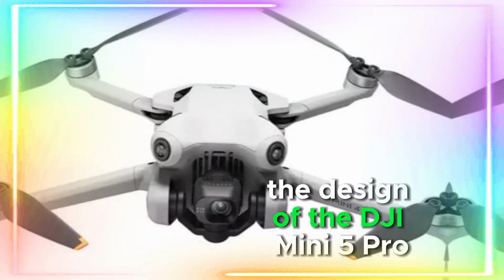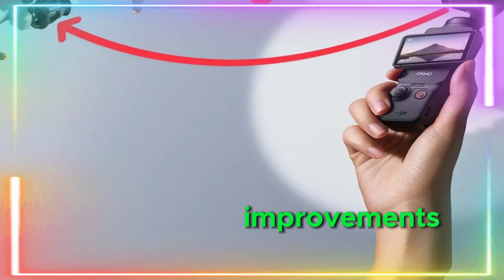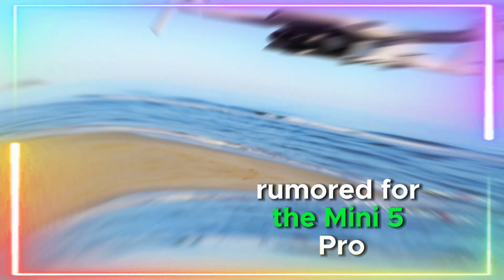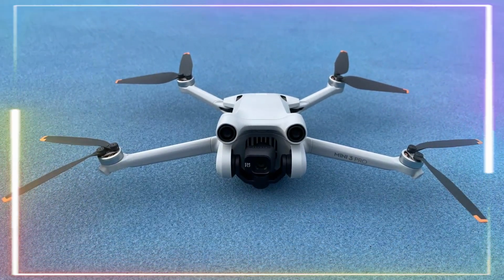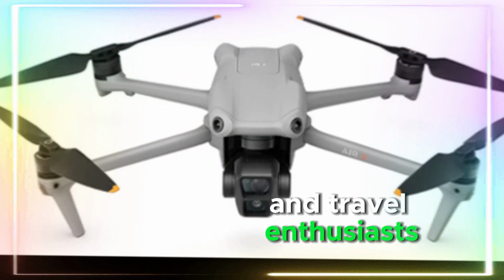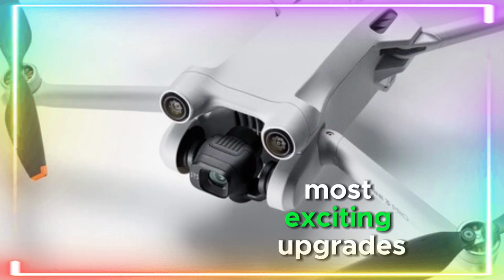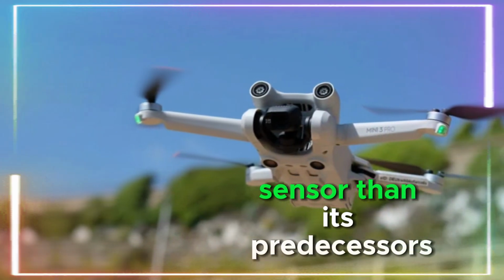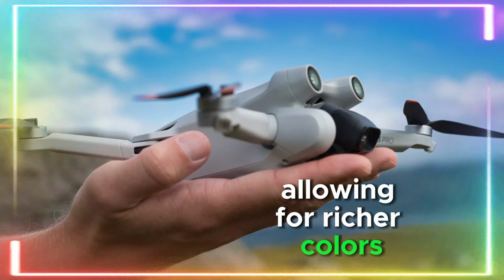DJI Mini 5 Pro : Leaks New Update on Release Date Confirmed!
🚁 In today’s video, we’re diving deep into the latest leaks and rumors about the highly-anticipated DJI Mini 5 Pro. 📸✨ Get ready to explore everything you need to know about DJI’s next-generation compact drone, from its rumored release date to its cutting-edge features! 🔥

We’ll be discussing:

🗓️ Release Date & Price: When is the DJI Mini 5 Pro expected to launch, and how much will it cost?

🎥 Camera Upgrades: Improved sensor, possible 5K recording, and enhanced image stabilization—making it the perfect tool for both hobbyists and professional content creators.

🚀 Performance & Flight Time: Rumored extended flight time, new intelligent flight modes, and a more powerful processor for better stability and control.

🔄 Design & Build: Compact, lightweight, and travel-friendly, with new design improvements for better portability and durability.

🛡️ Advanced Features: 360-degree obstacle avoidance, ActiveTrack 4.0, and more intelligent modes to capture breathtaking aerial shots with ease.

🏆 How It Stacks Up: Comparison with its competitors like Autel Evo Lite+ and Hubsan Zino Mini Pro.

📈 Why You Should Be Excited: Is the DJI Mini 5 Pro worth the hype? We break down all the reasons why this might be DJI’s best compact drone yet.